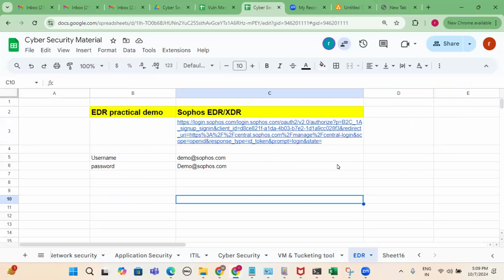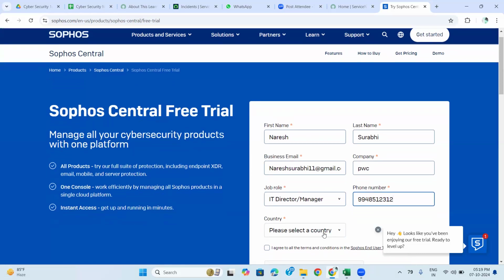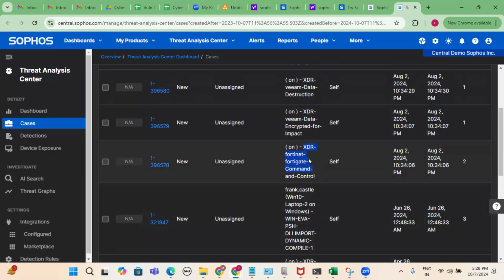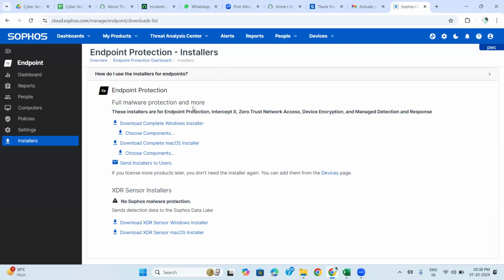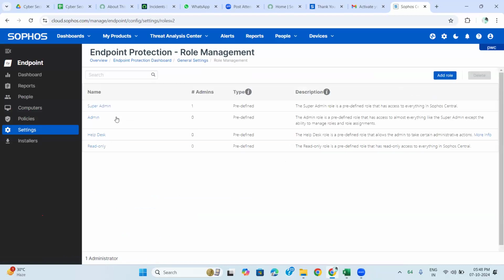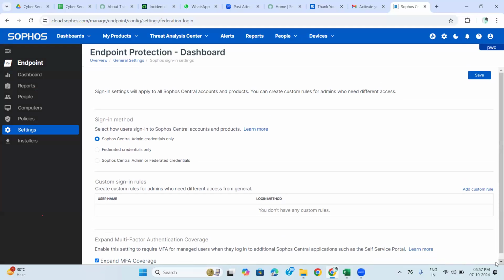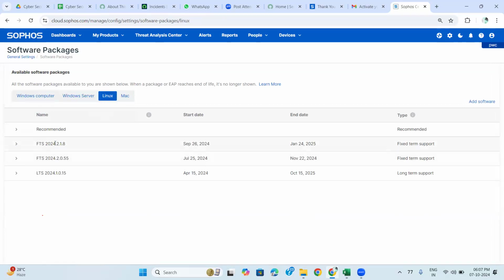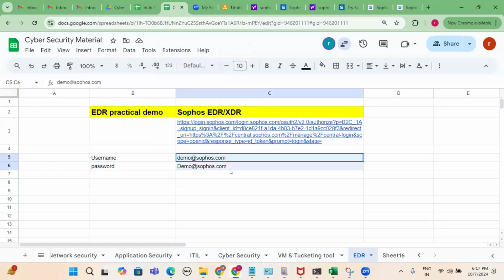Sophos XDR Part-1